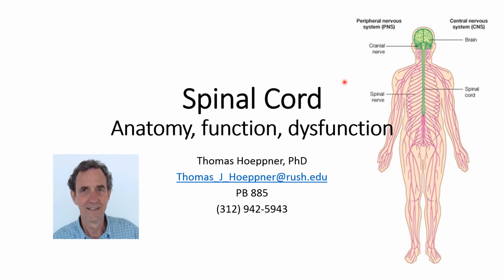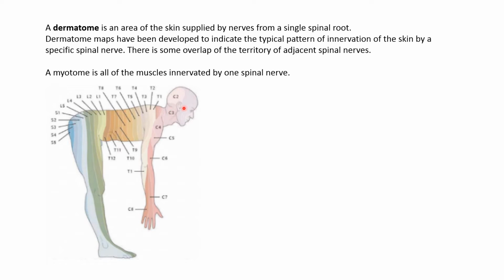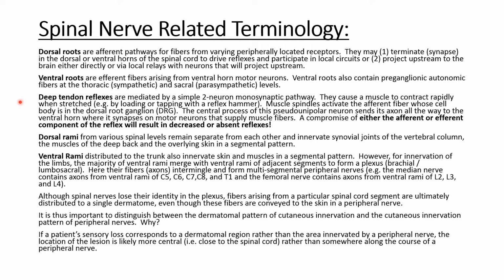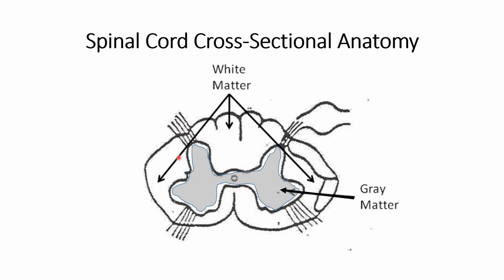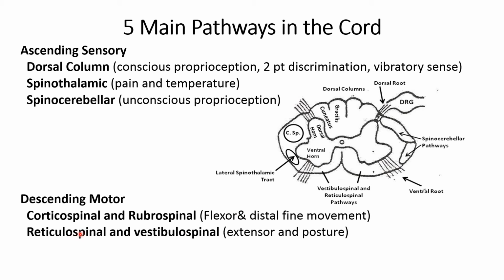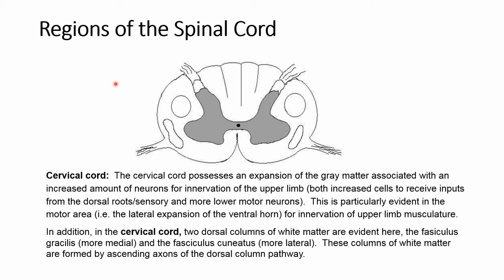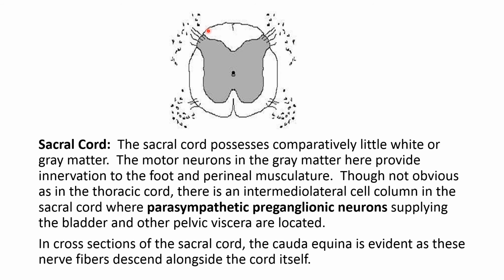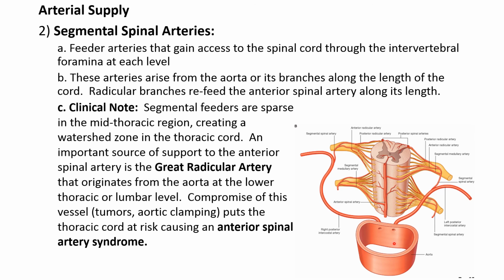NEURO Spinal Cord Anatomy (TO-0050)